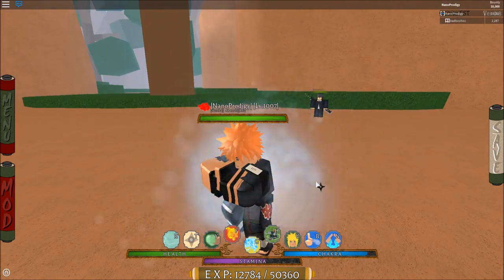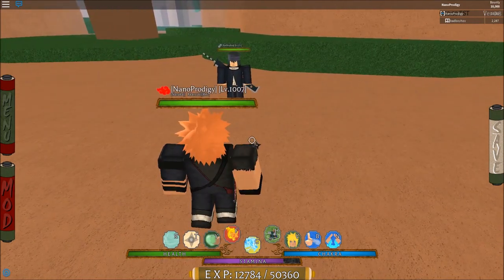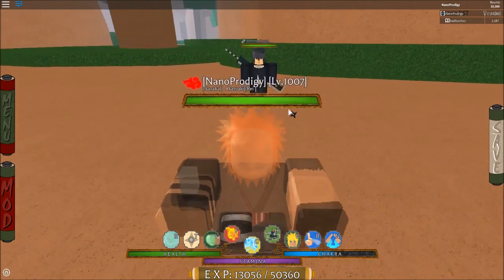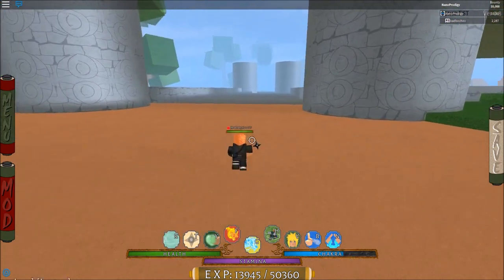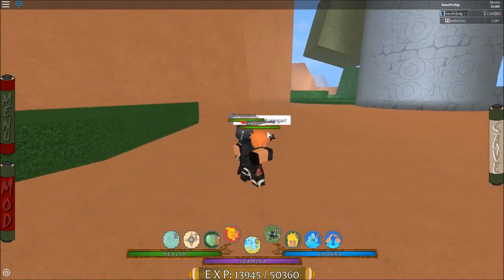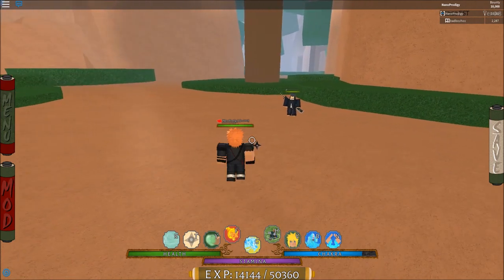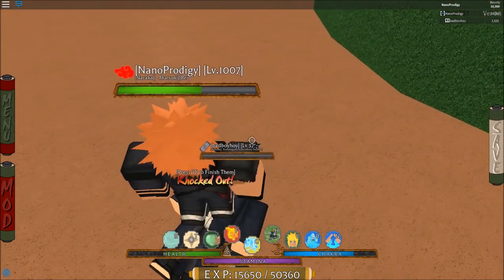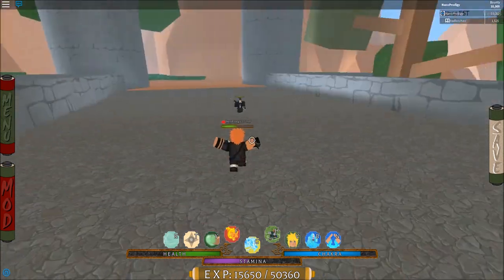ROBLOX Shinobi Life OA - Hozuki Clan Techniques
Life As An Rker will come out on Wednesday

40 Likes?!
b2AEuWSuD_SflA